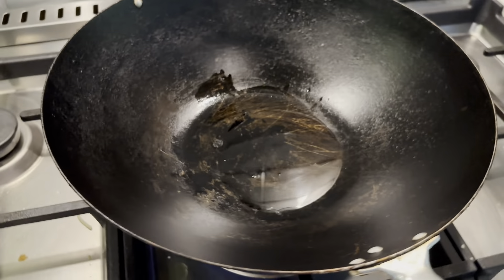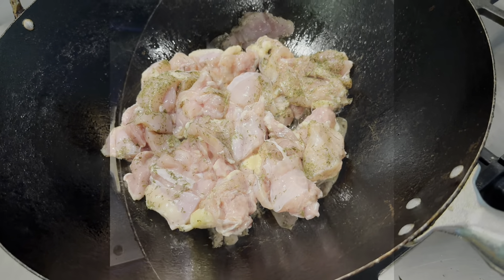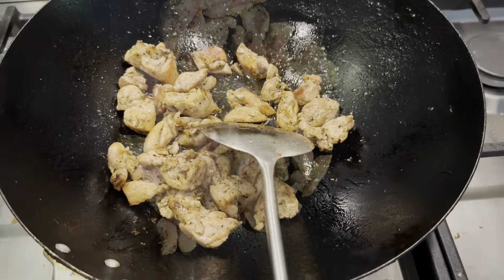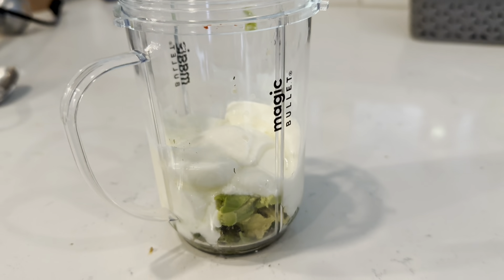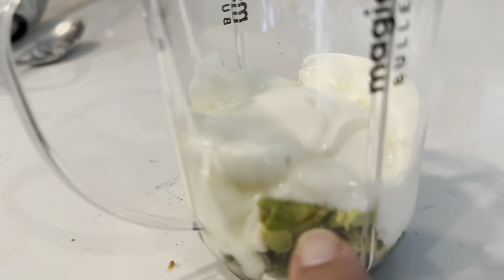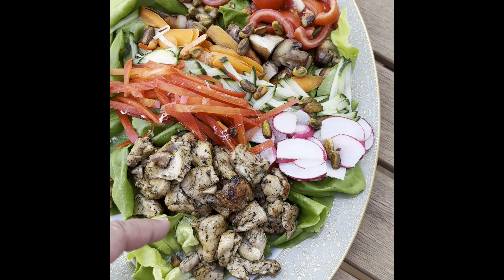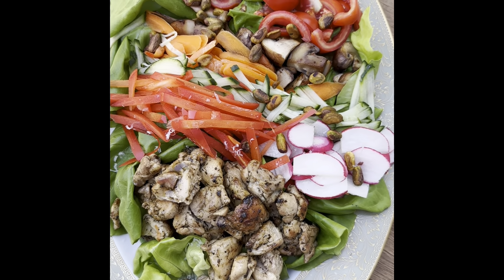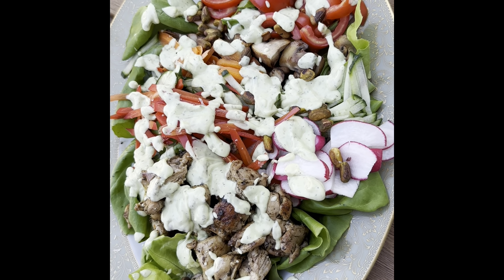Spicer Jamal Summer Salads! Citra Queen Chicken Summer Salad with Green Goddess Dressing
Dice up chicken thighs and toss with salt and Citra Queen spice blend then sautee in a hot wok till done. While that cools chop up all the veggies you want for your salad. I used butter leaf lettuce because it's my favorite lettuce. For the dressing: blend fresh herbs like basil, thyme, cilantro, or parsley with 1/2 teaspoon of Citra Queen, salt, lemon juice, avocado, a squeeze of honey, 1/2 cup whole fat yogurt, and water to thin to your liking. Visit spicerjamal.com for more.